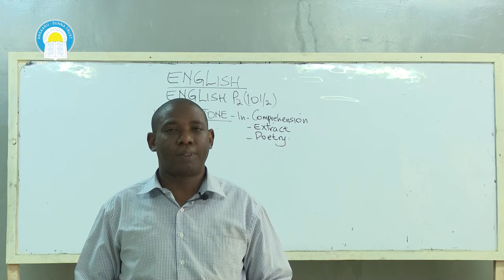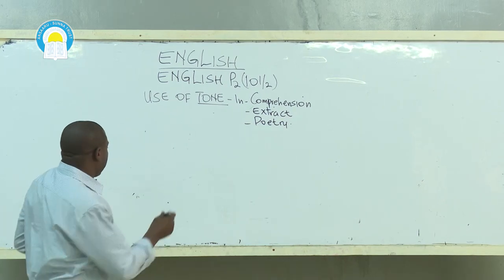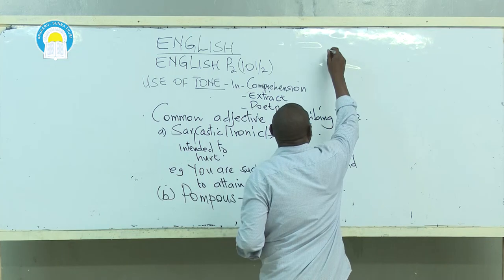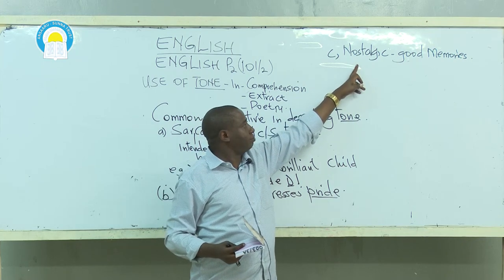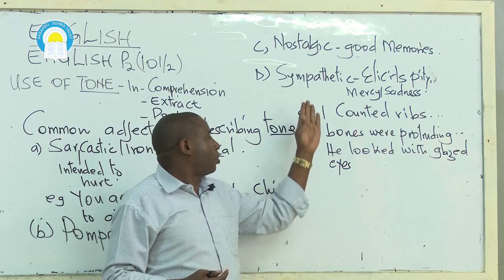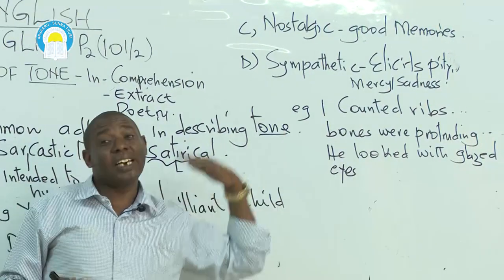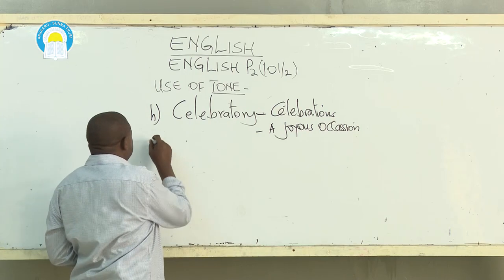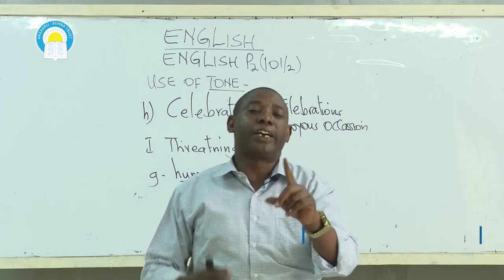Form 3/4 - English Paper2 - Topic: Use of Tone, By; Tr Peter Kibuchi